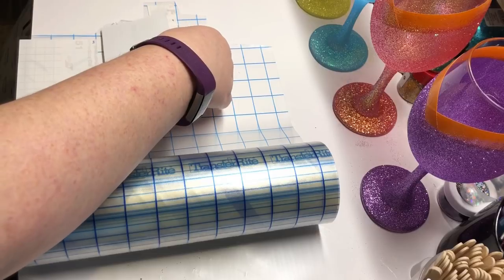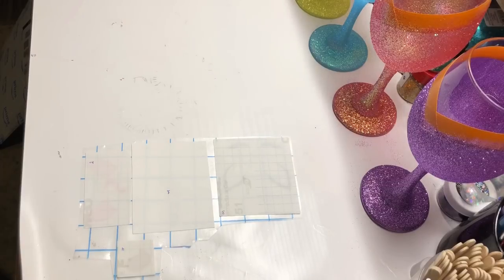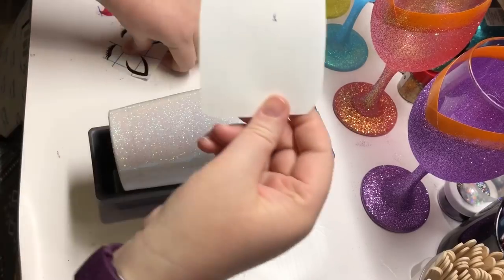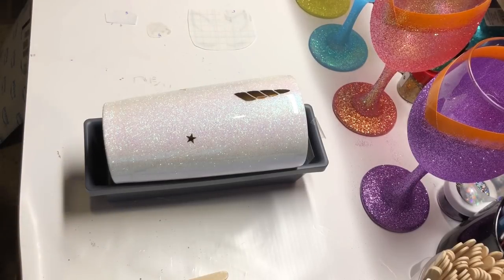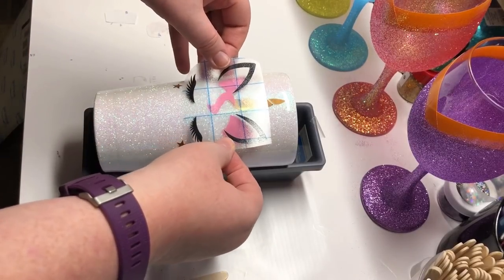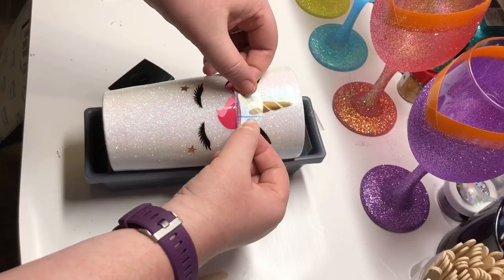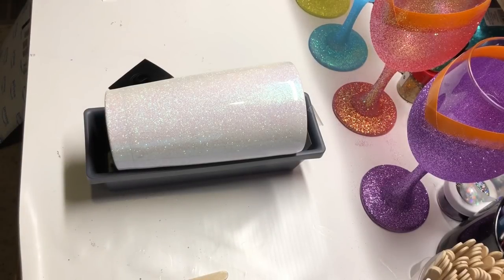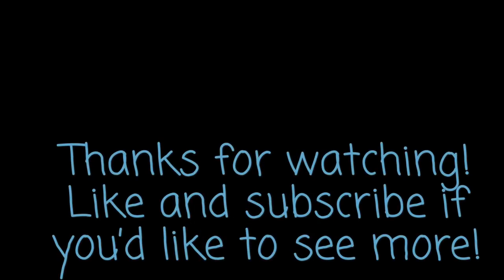DIY: How to apply a layered unicorn to tumbler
In this video I go over how to layer a Unicorn on a tumbler.

The tray is from Target and is Home Essentials brand.

I use the Silhouette Cameo to cut my designs.

I use the Transfer Rite and Oracal Transfer tapes.